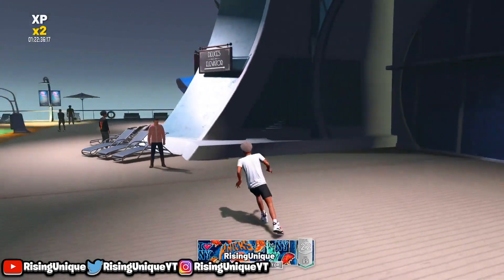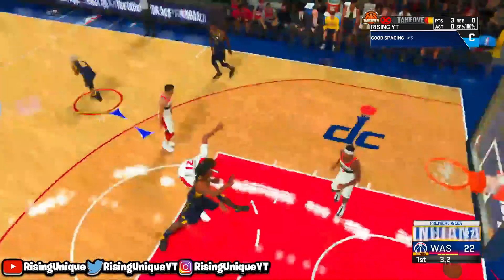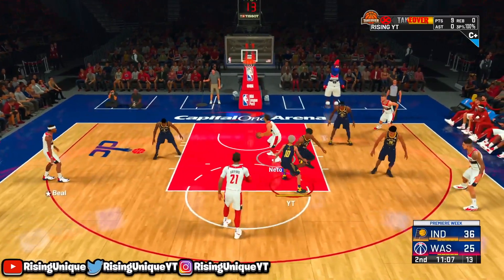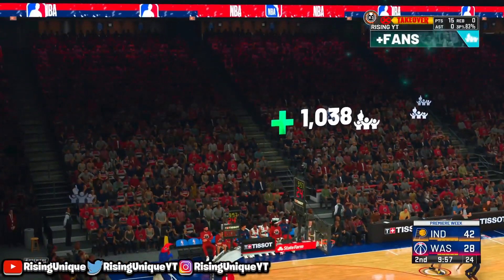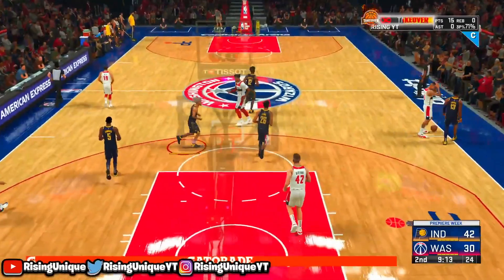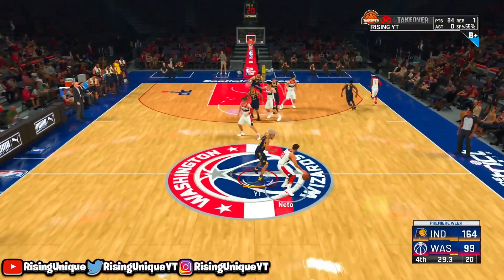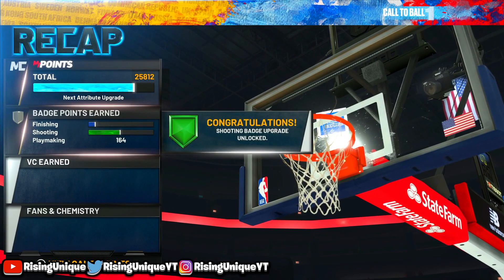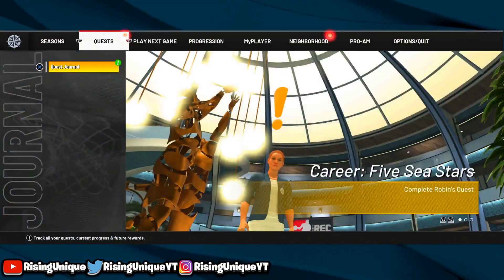BEST SHOOTING BADGE METHOD in NBA 2K22! (3 BADGES PER HOUR) FASTEST WAY TO GET SHOOTING BADGES 2K22!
During NBA 2K21 I made videos on:
- 99 OVERALL ONE DAY NBA 2K21